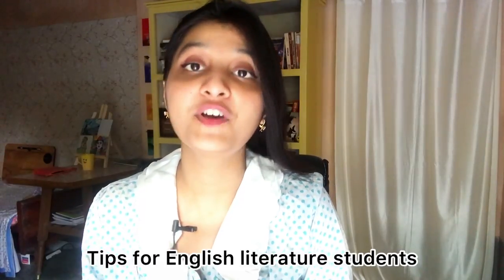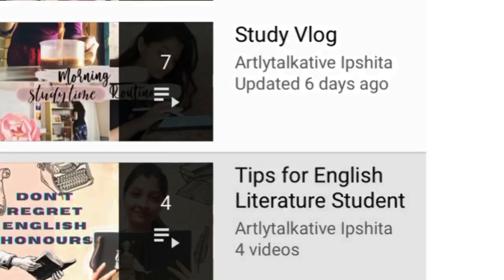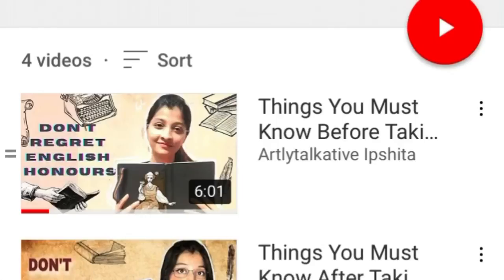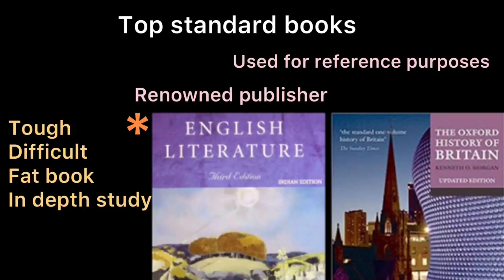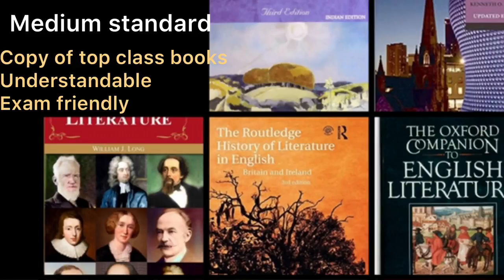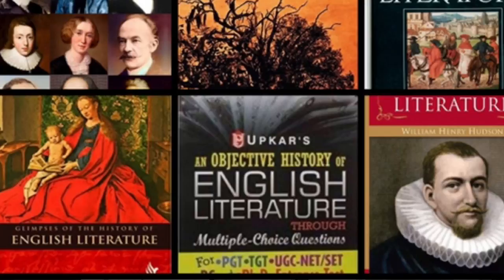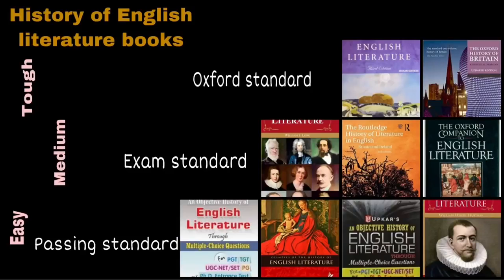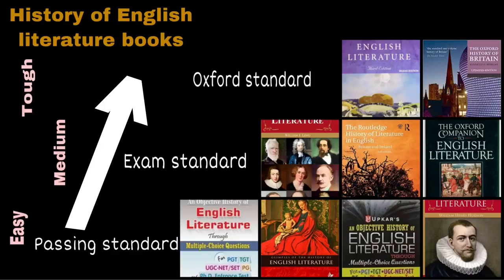Books for English Honours | History of English Literature| Detailed review ~ Ipshita Biswas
Hello Artlys
In this video I have suggested books for English Literature Students, hope you will find it useful.

Tough Level Books
1)The Oxford History of Britain:

2)A literary  History of England Vol 1: The Middle Ages:

3)The Short Oxford History of English Literature:

Medium Level Books

1) English Literature: Its History and Its Significance For the Life of the English-speaking World Paperback – 1:

2) The Routledge History of Literature in English Paperback:

3)History of English Literature:

Easy Level Books
1) Glimpses of the History of English Literature :

2)An Outline History of English Literature Paperback – 1:

3)UGC/NET/JRF/SET English Literature (Paper-II) with solved paper Upkar LATEST EDITION: